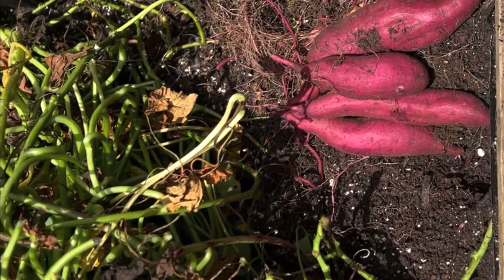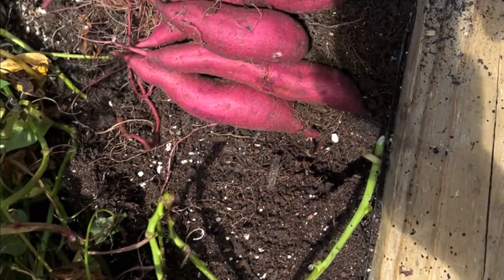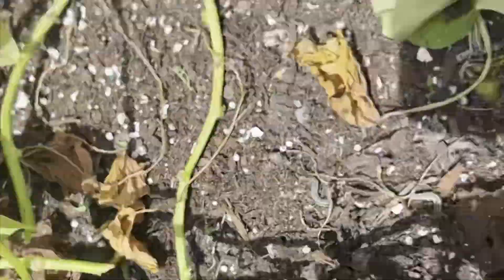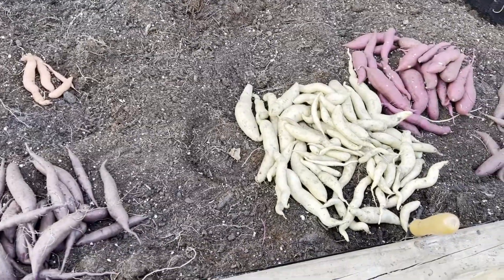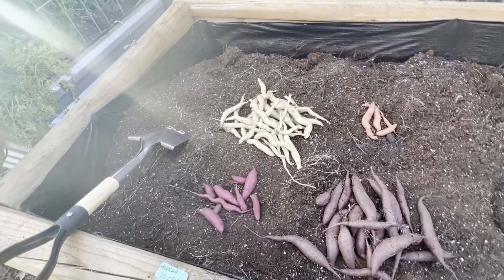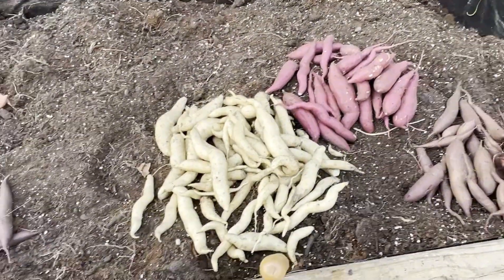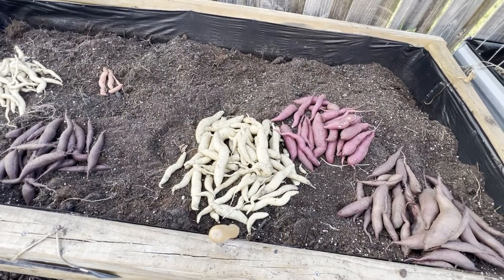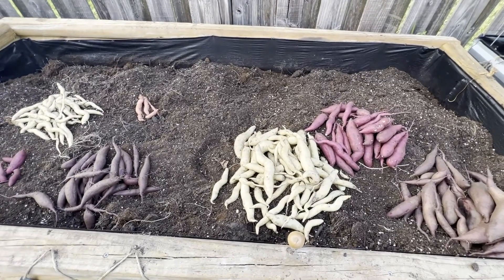My very first sweet potato harvest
9 lbs of Hannah sweet potato
5 lbs of Murasaki sweet potato
9 lbs of Okinawa sweet potato